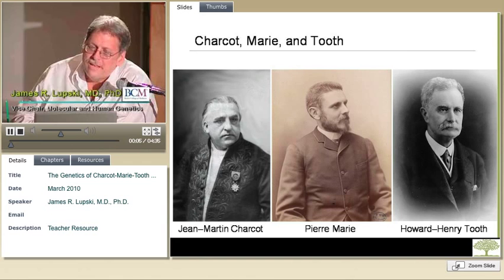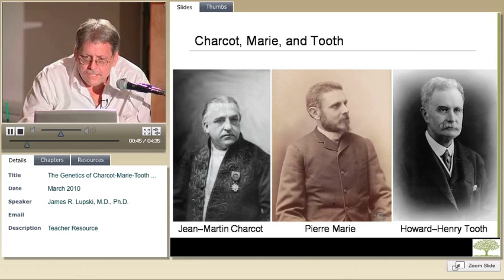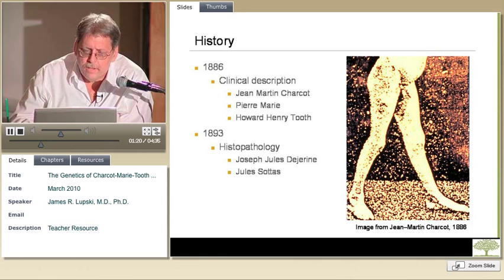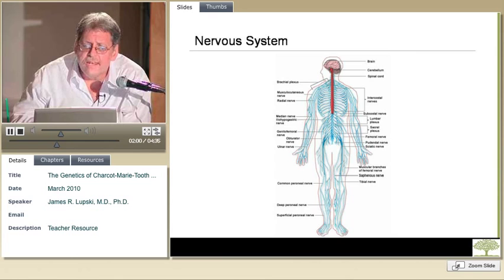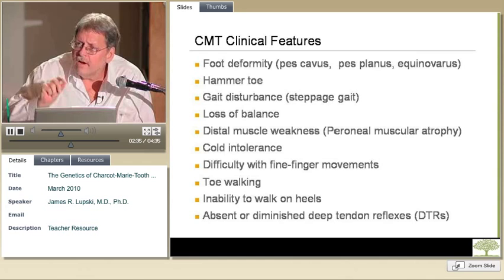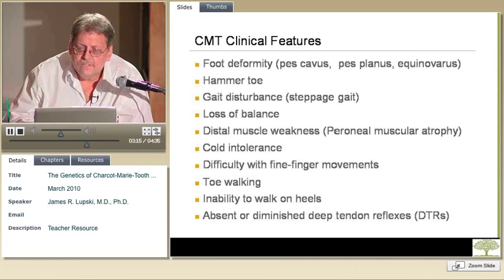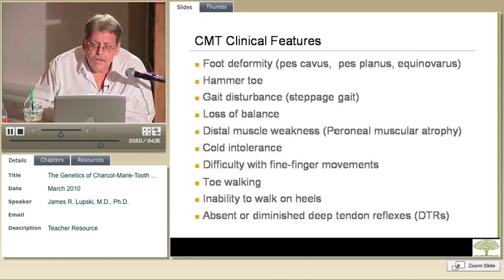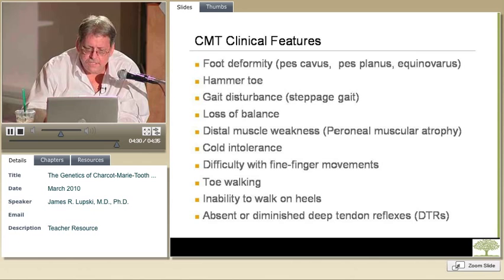The Genetics of Charcot Marie Tooth Disease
James Lupski, PhD gives an informative talk on the Genetics of Charcot-Marie-Tooth Disease.